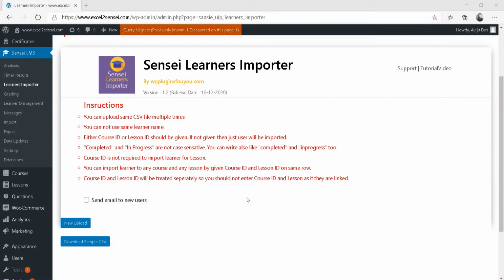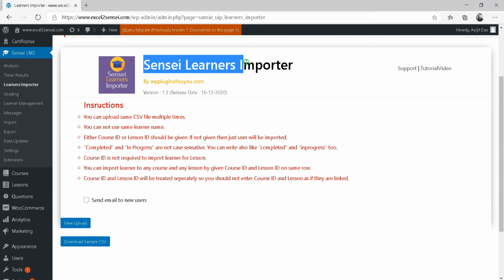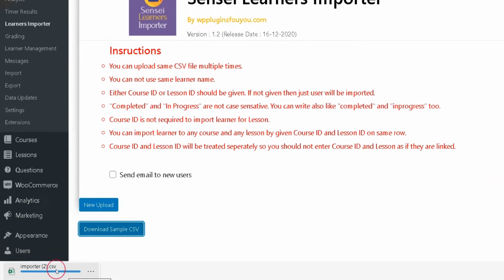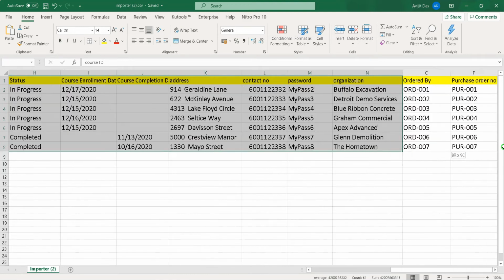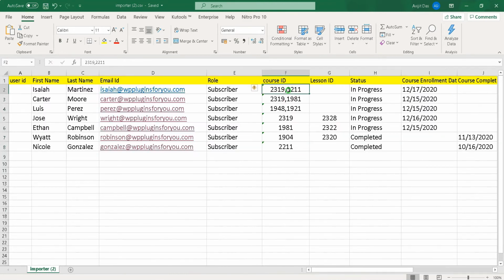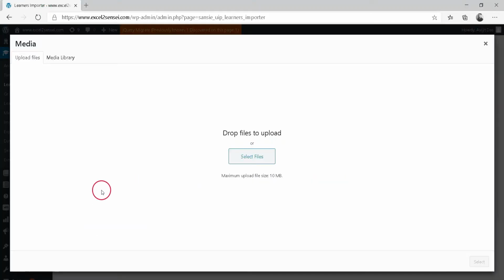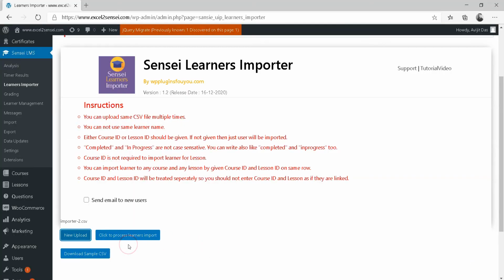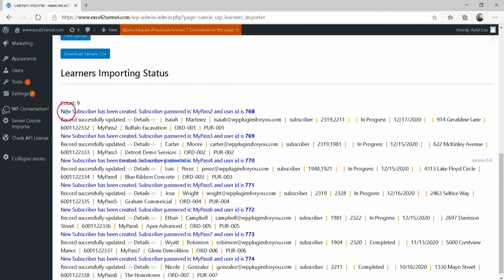Sensei LMS Learner Importer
We have just released a new upgraded version of SenseiLMS extension for importing students in bulk. The newest version of Sensei Learner Importer WordPress plugin lets you easily import students from a CSV file. Just fill out the CSV template and upload. That's it!
1. Now you can choose if you want to send mail to newly imported users.
2.Now only three fields are compulsory: First Name, Last Name, Email.
3.You can assign learners in more than one course just by separating Course ID by a comma.